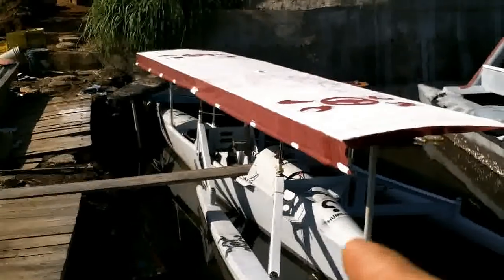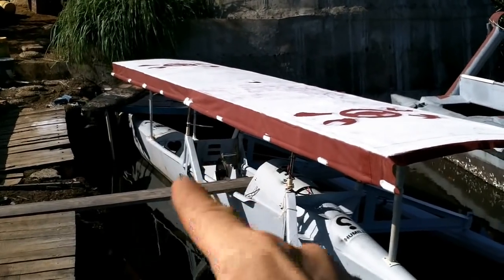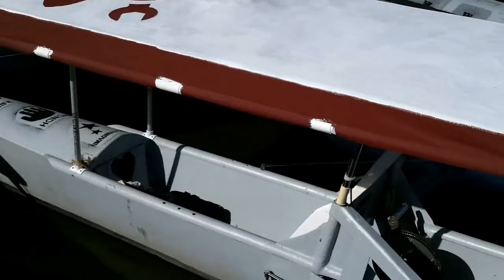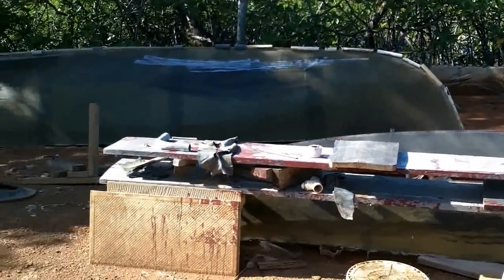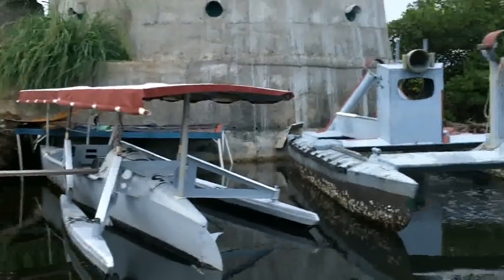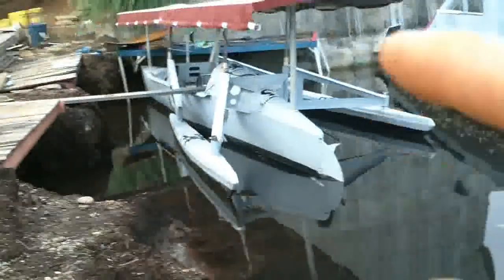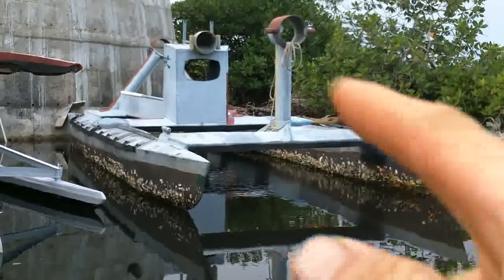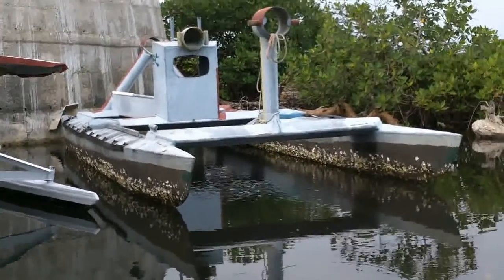Do I want to cut my boat in half...???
I. haven't made a decision yet. This isn't anything urgent. The boat does work right now pretty well. Just... hmmm... a few of the design features have been rendered irrelevant by recent events.